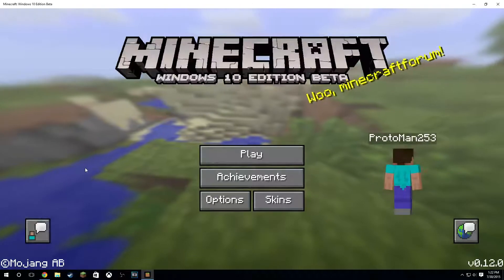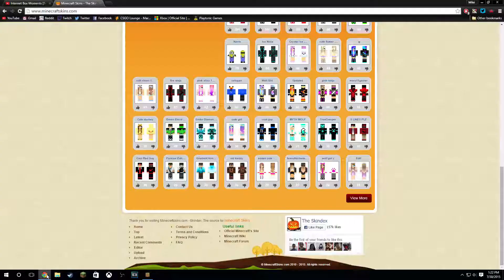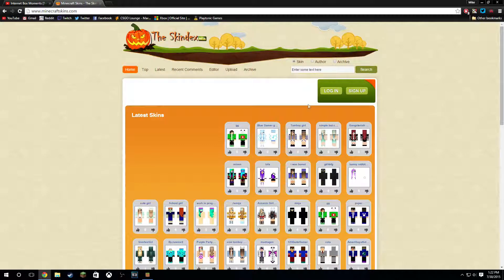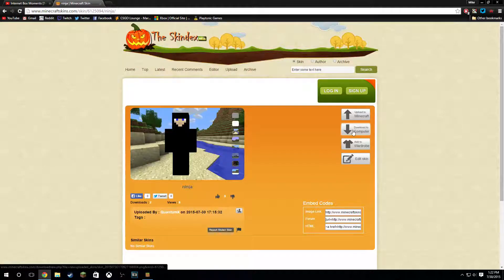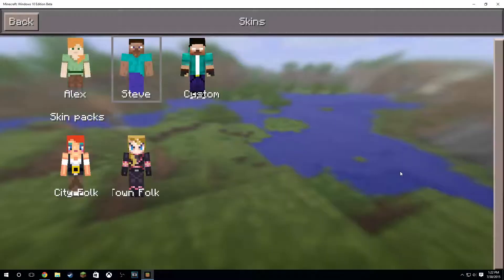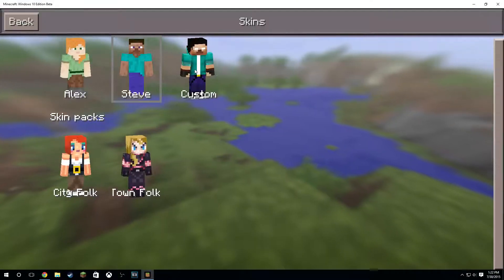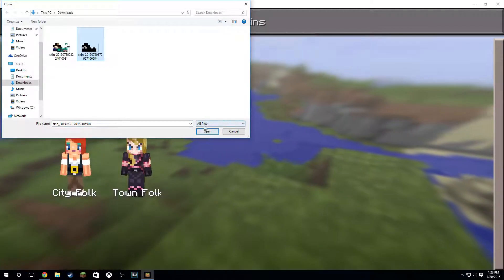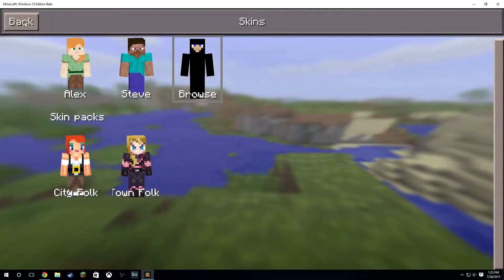How to add a skin to Minecraft Windows 10 Edition Beta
This is a quick tutorial of how to add a skin to minecraft windows 10 edition